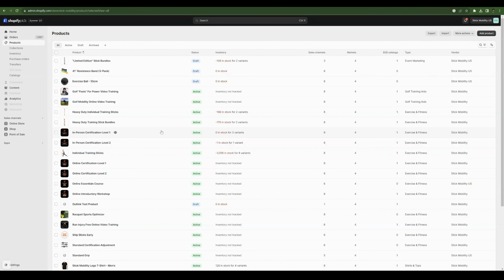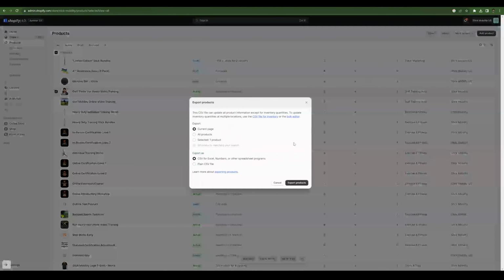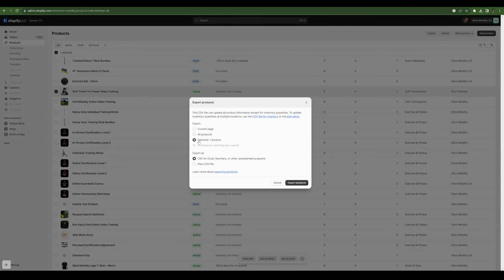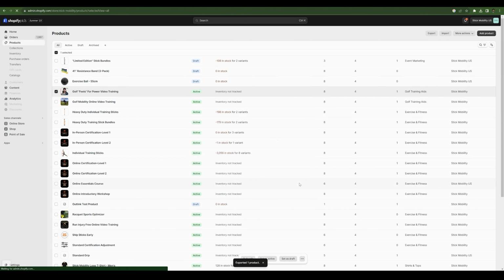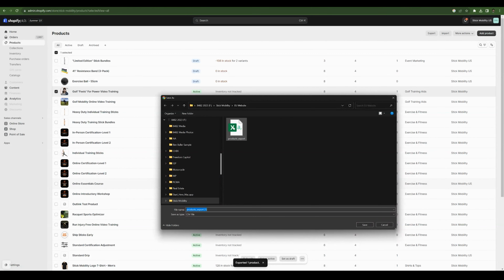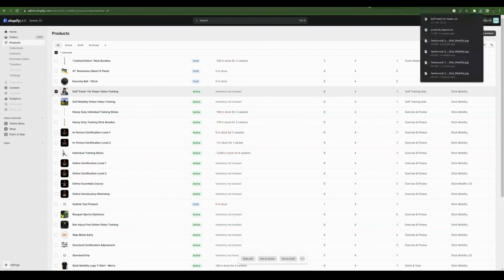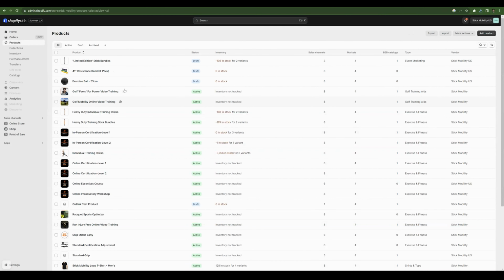How To Export Products From Your Shopify Store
In this 8482 Tutorial, you will learn a common skill that we get asked all the time!